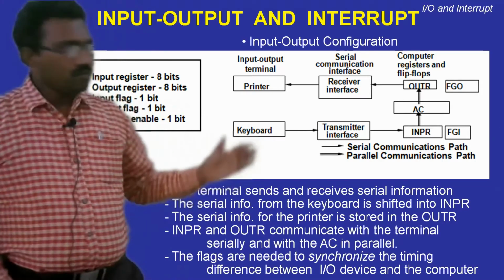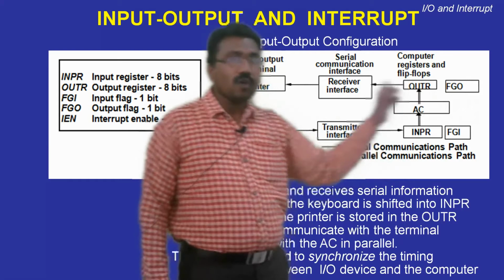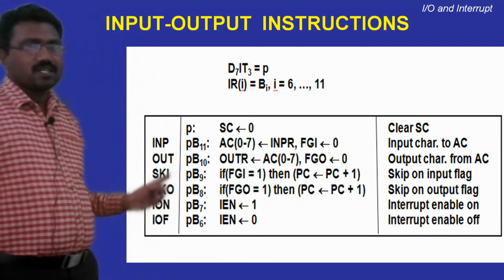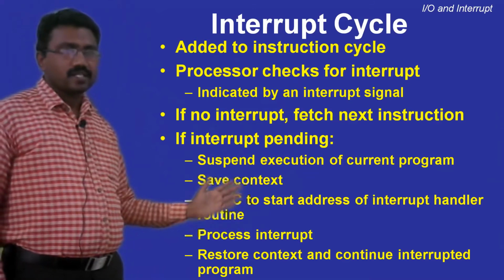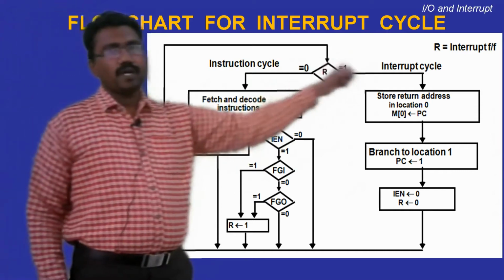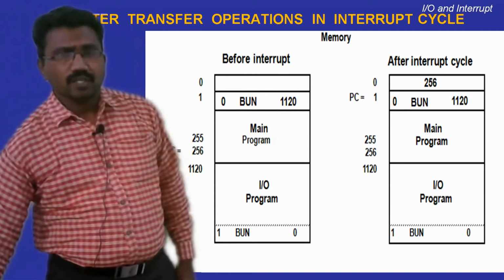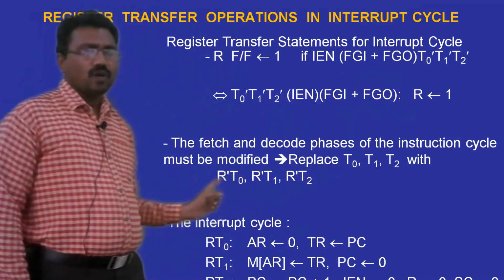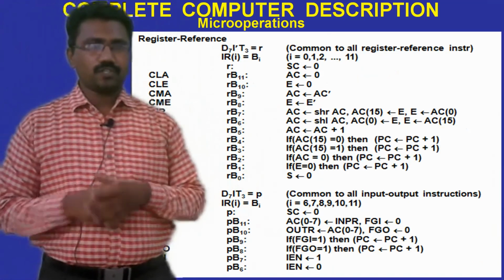UNIT 1 Input Output Interrupt